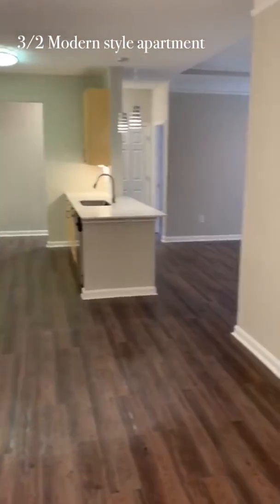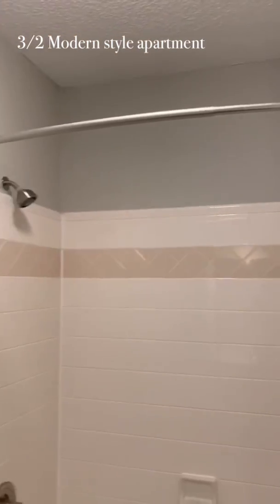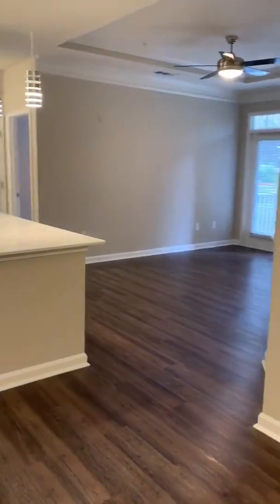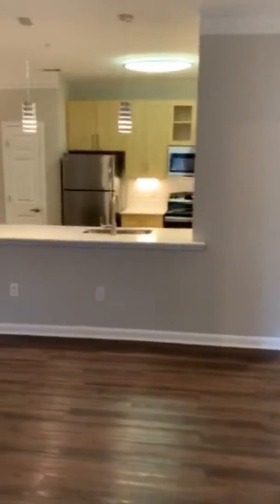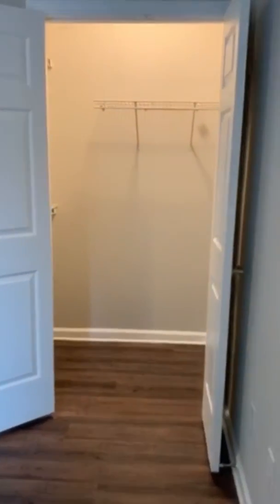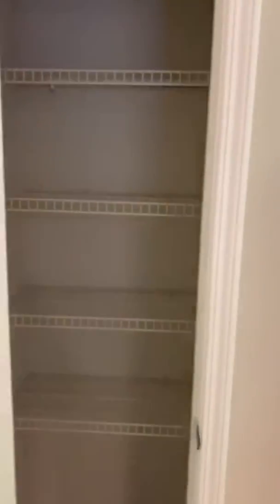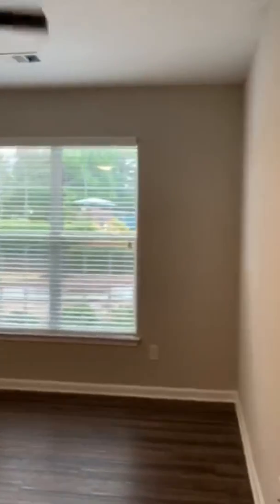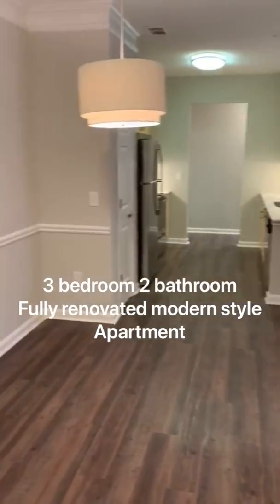3 bedroom 2 bathroom Fully renovated modern Apartment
This is our Fully renovated 3 bed 2 bath modern style apartment.